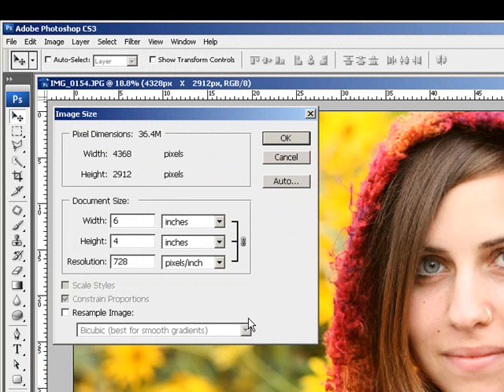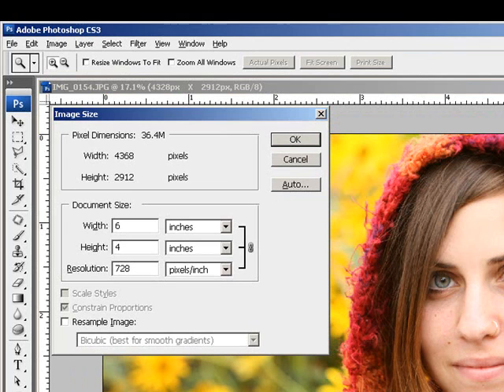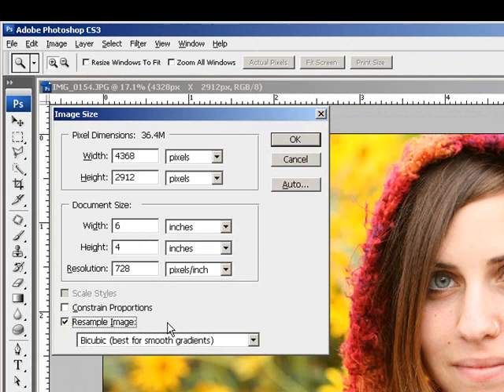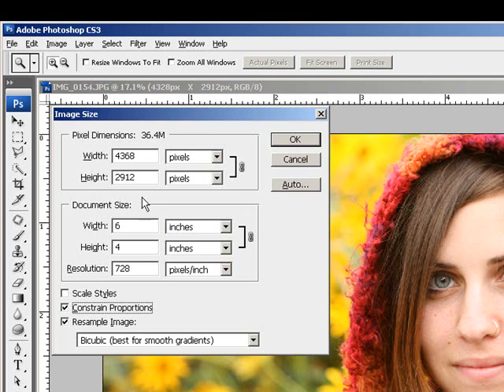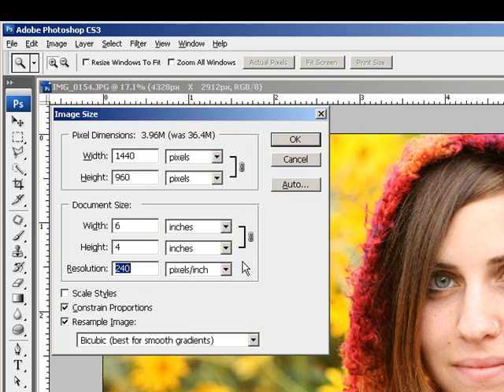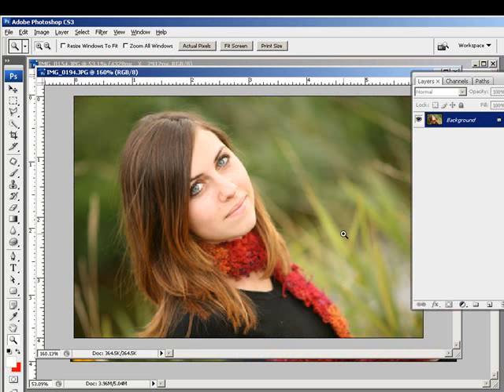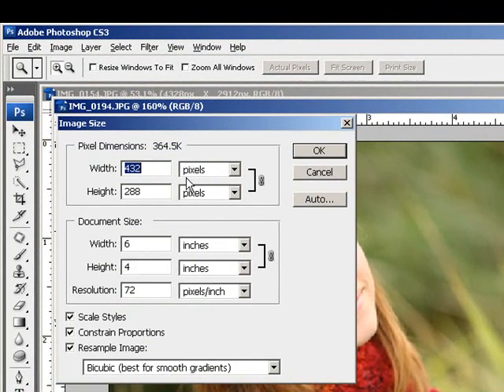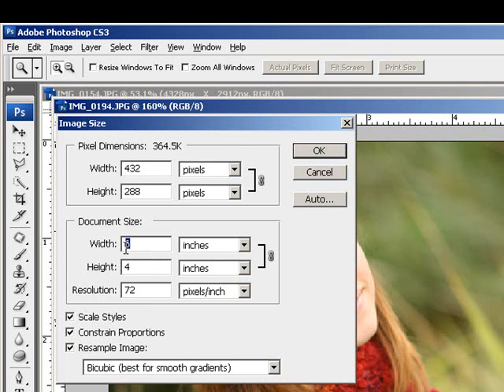Resampling An Image Down In Photoshop CS3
Video covers resampling an image down to an optimal print size to bring to a lab for printing.